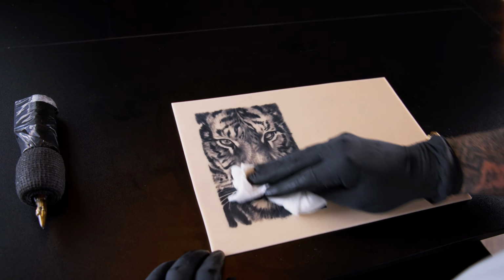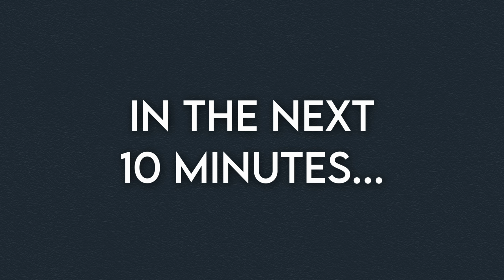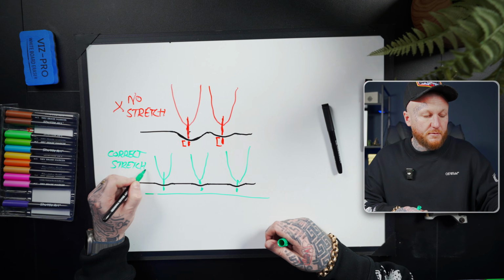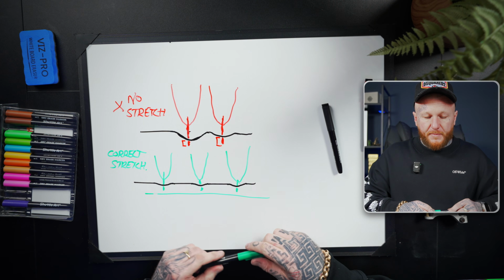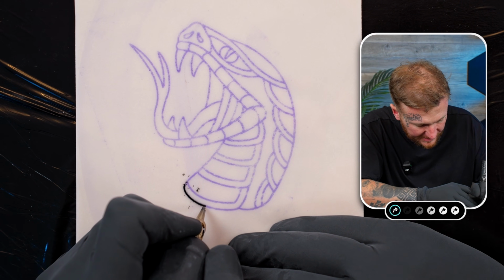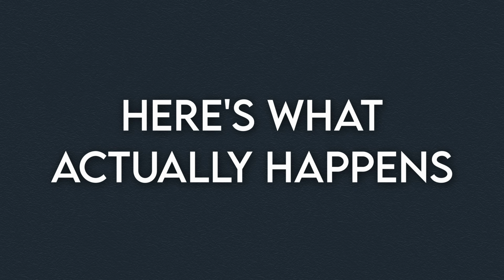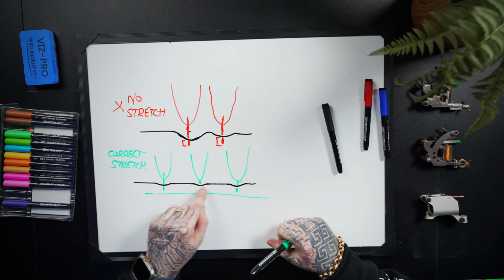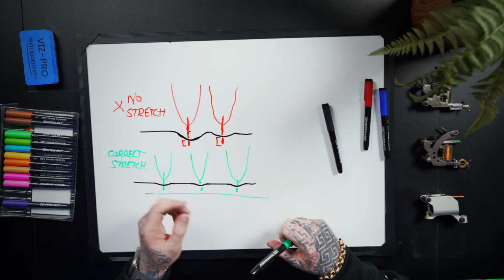The BIGGEST Line Work Mistake in Tattooing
Learn to tattoo online, go from never holding a machine to tattooing confidently